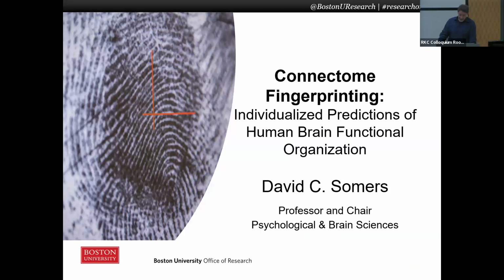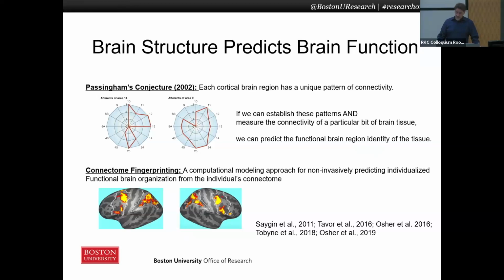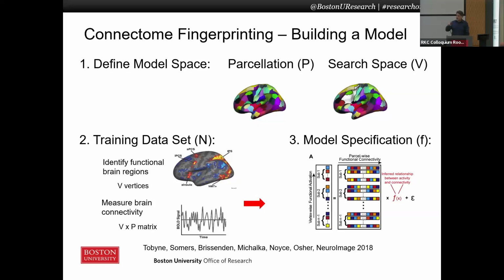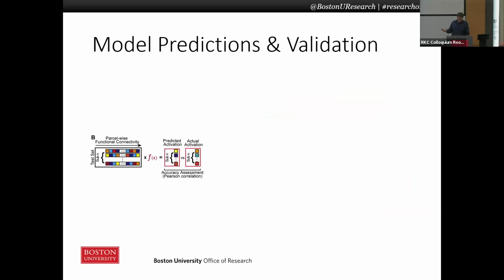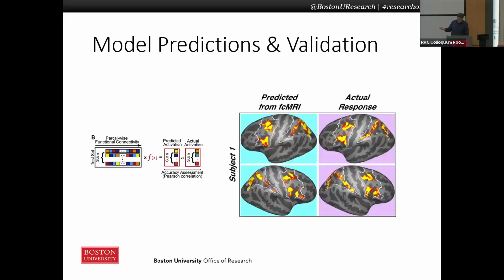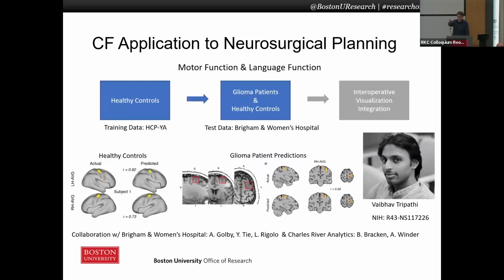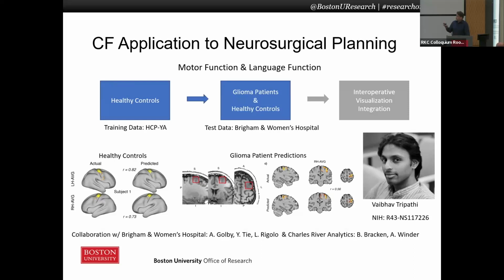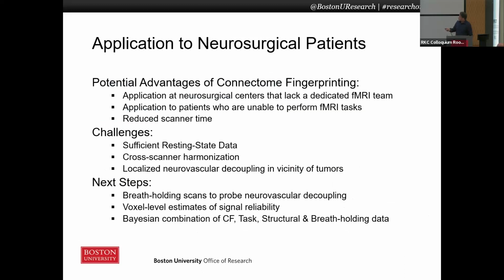David C. Somers: Connectome Fingerprinting: Predictions of Human Brain Functional Organization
David C. Somers gives a talk titled "Connectome Fingerprinting: Individualized Predictions of Human Brain Functional Organization" at BU's Research on Tap event.